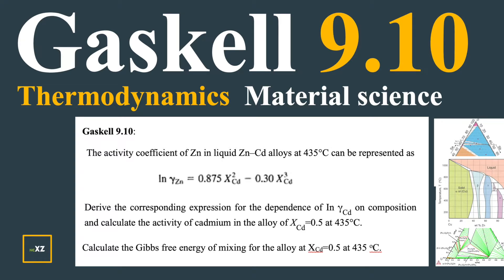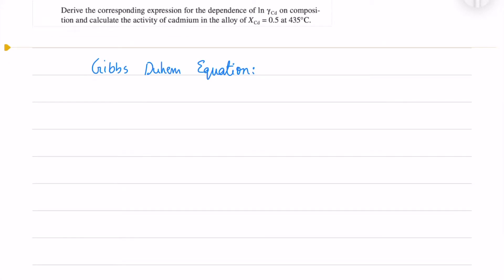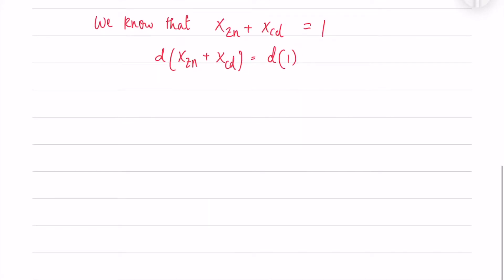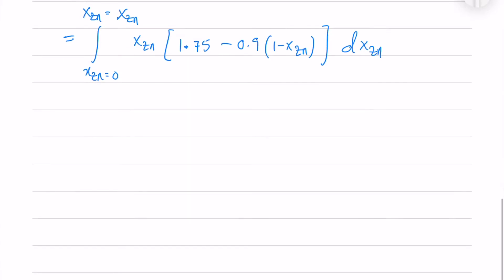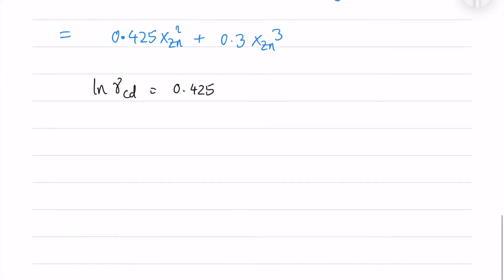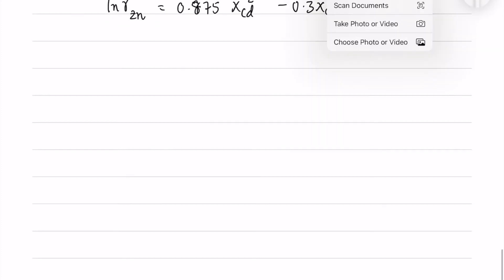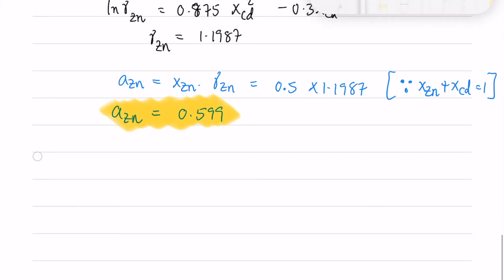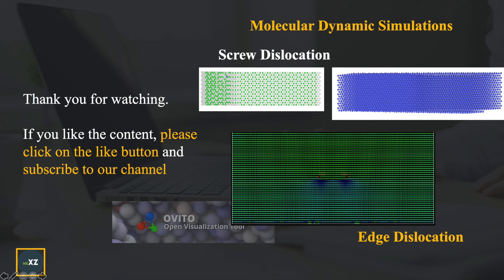Gaskell 9.10 || Thermodynamics || Material Science || Solution & explanations